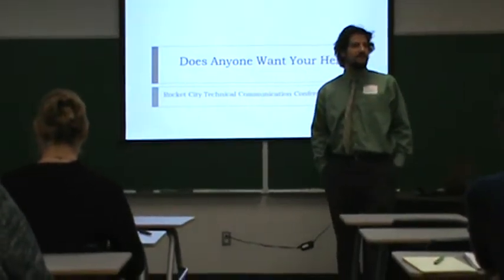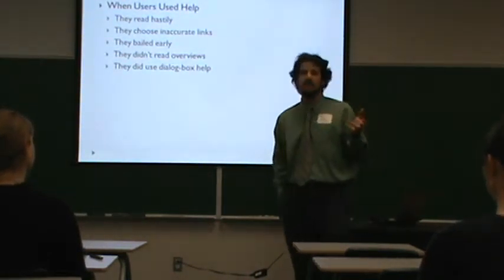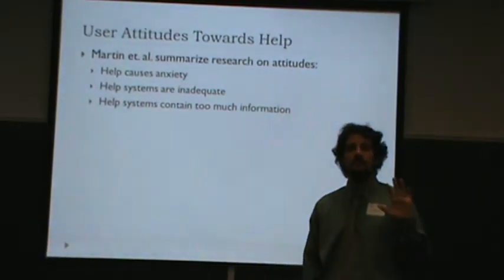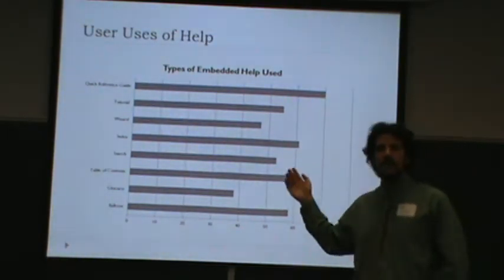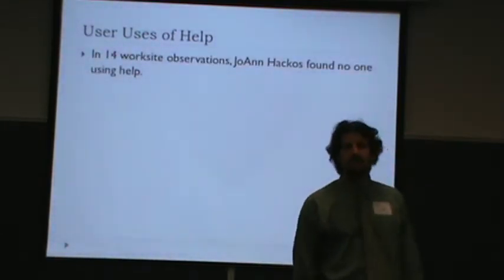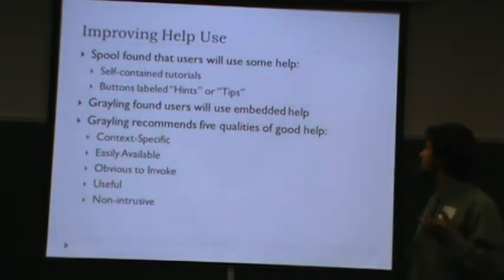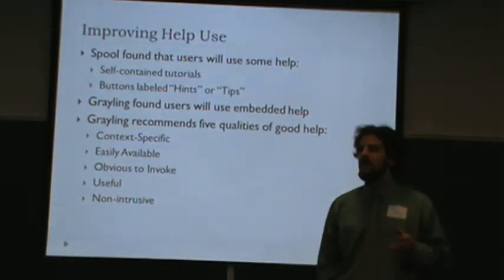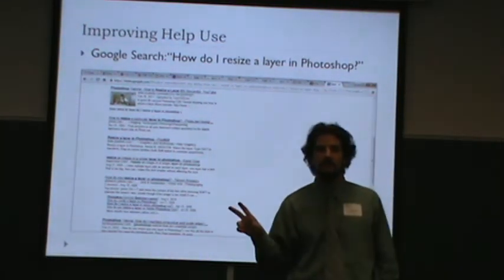Do Any Users Want Your Help?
Ryan Weber talks at the 2013 Rocket City Technical Communication about why users don't read user help and how technical writers can change that.